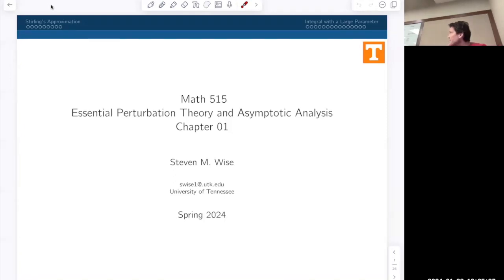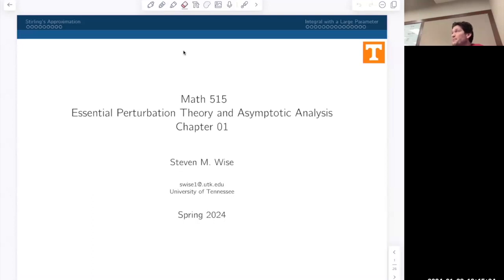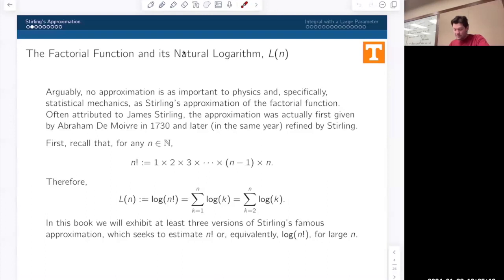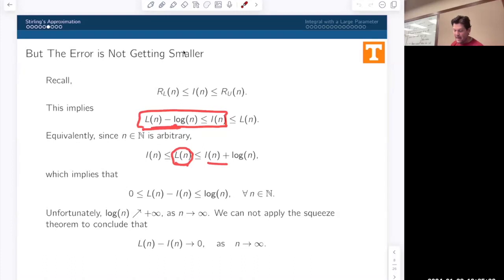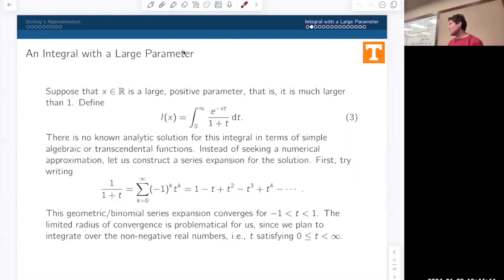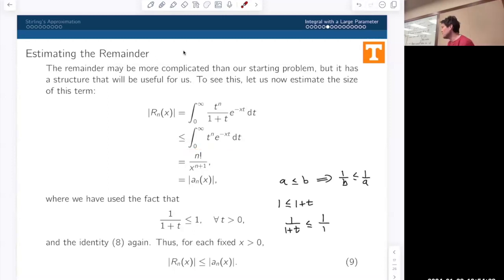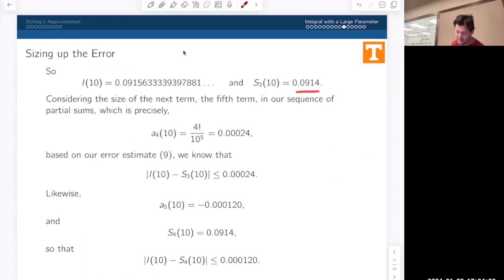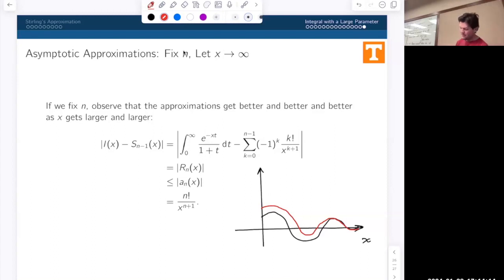Lecture 01: Stirling's Approximation and Integrals with a Large Parameter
Stirling's Approximation and Integrals with a Large Parameter.